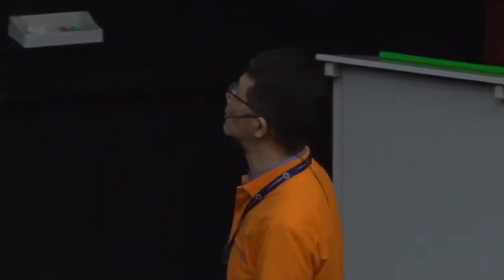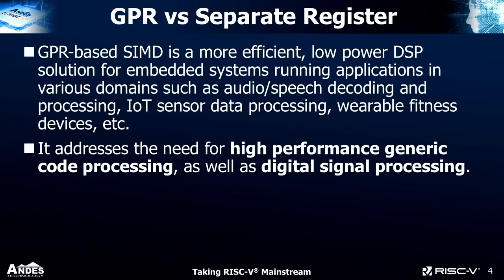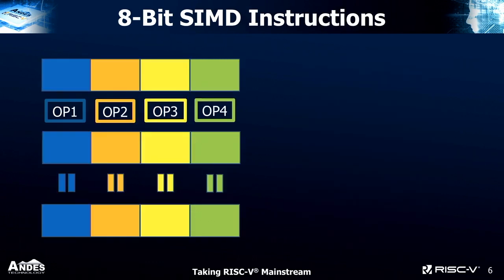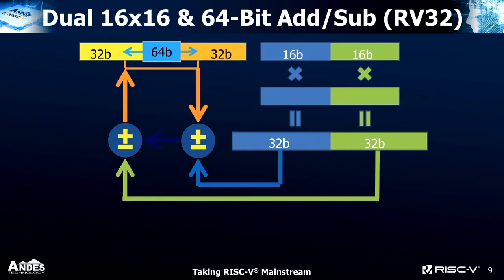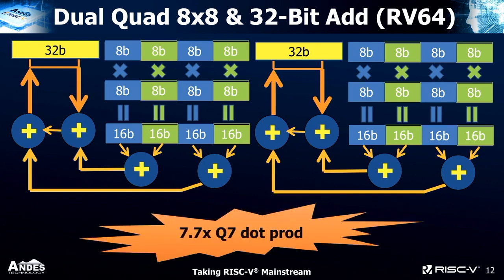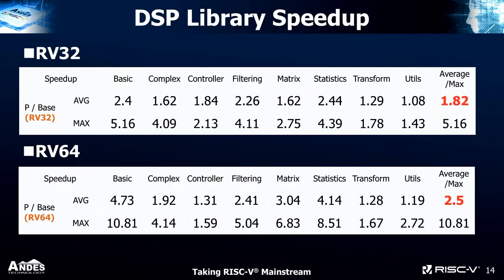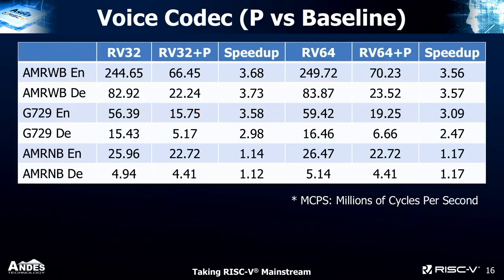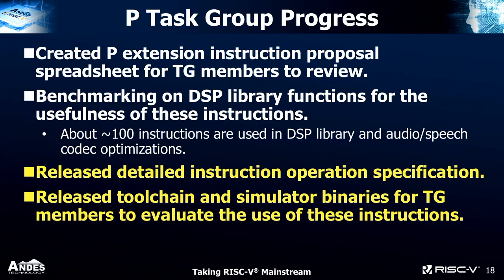Status Update of RISC-V P Extension Task Group - 2019 RISC-V Workshop Zurich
2019 RISC-V Workshop Zurich
Topic: Status Update of RISC-V P Extension Task Group
Speaker: Chuanhua Chang, Senior Director of Andes Technology
Date: June 11 , 2019
Place: Zurich, Switzerland